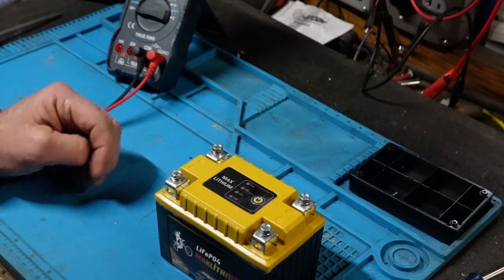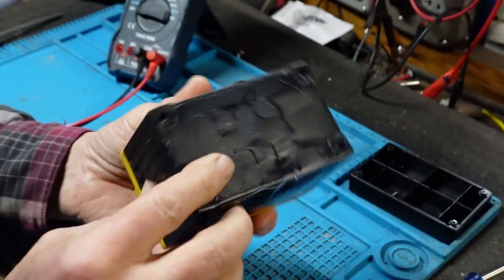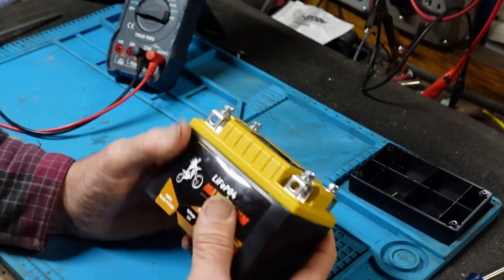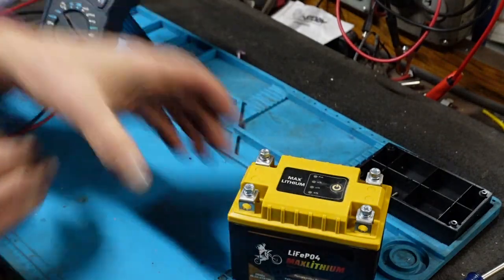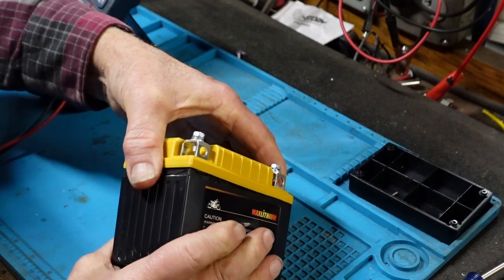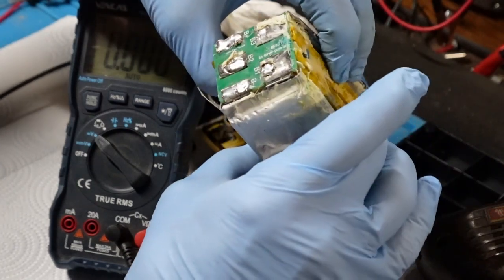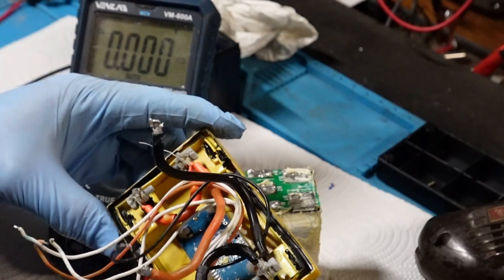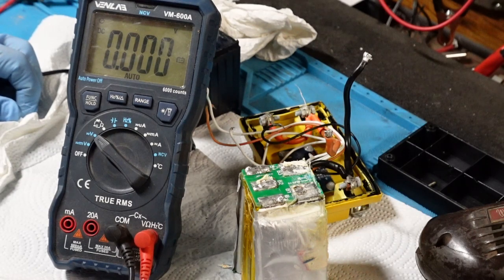Swollen lifepo4 Battery Lets Look Inside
Swollen melted lifepo4 battery autopsy.